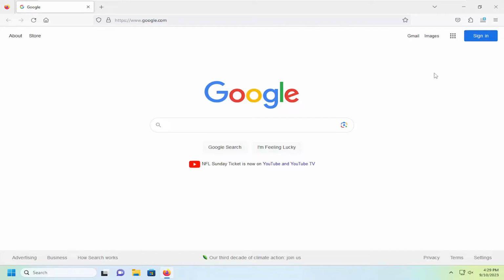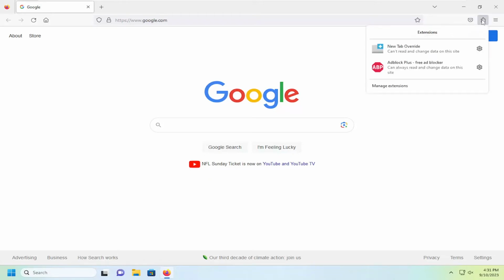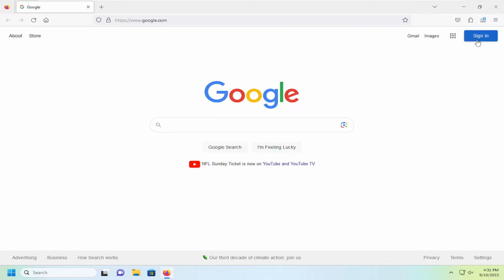How to Pin & Unpin Tabs in Firefox [Tutorial]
Pinning browser tabs is a feature built in to the Google Chrome browser that makes it easier to manage having multiple pages open within the browser simultaneously. The feature narrows the tab and moves it to the left of the screen. It also changes the ways that links on the tabbed page work.

Issues addressed in this tutorial:
how to unpin tabs in Firefox
pin tab in Firefox
how to pin a tab in Firefox
how to pin tabs in Firefox

Firefox is considered to be one of the most privacy-oriented and safe browsers to use. The browser is regularly updated and better than the most out there because of its many features. One of the great features is the ability to pin tabs in Firefox. Which can make them more easily accessible and, in turn, boost your productivity.

If you tend to open a lot of tabs in your browser, it can become difficult to find the tabs with your most used websites. Pinning tabs in your browser moves those tabs to the left and shrinks the tabs to only show the favicon, and you can do it with a simple right-click.

But what if, instead of keeping a specific set of tabs pinned, you regularly pin and unpin tabs as you work? With a simple browser extension for Chrome or Firefox, you can pin and unpin tabs with a quick keyboard shortcut.